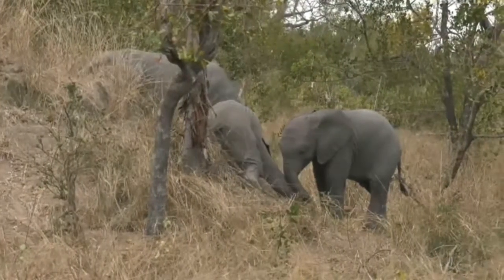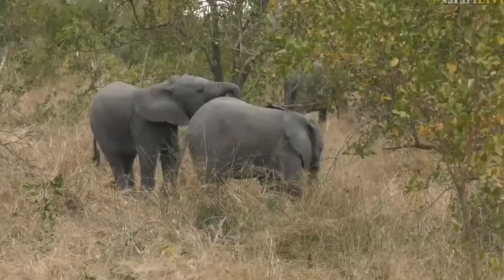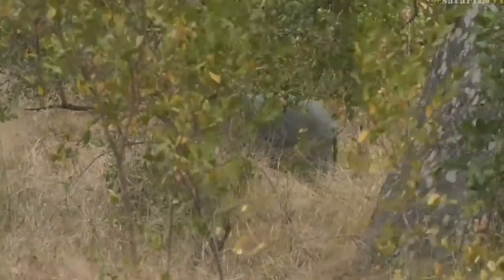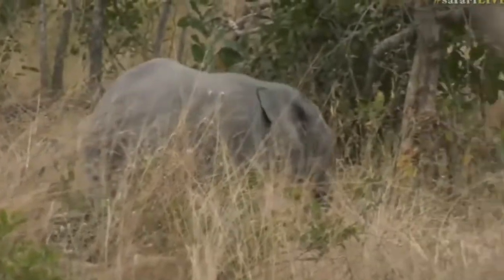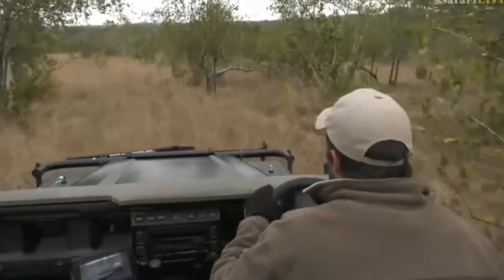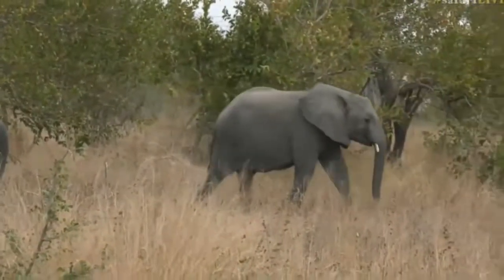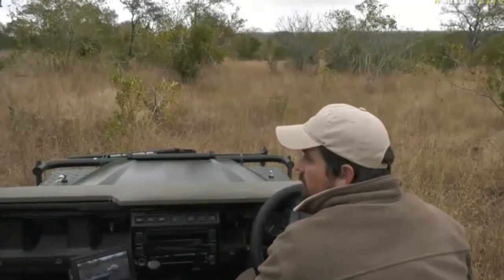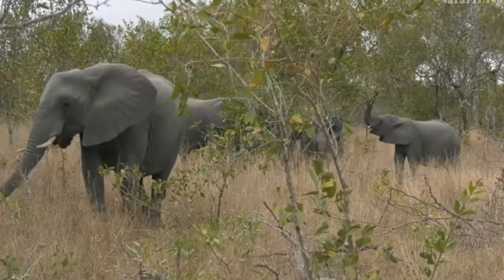June 18, 2017 - Sunrise- Cuteness, Cuteness